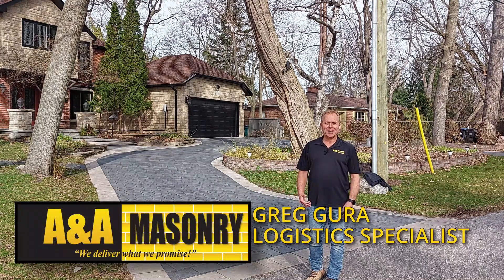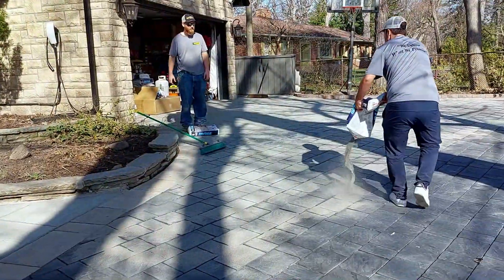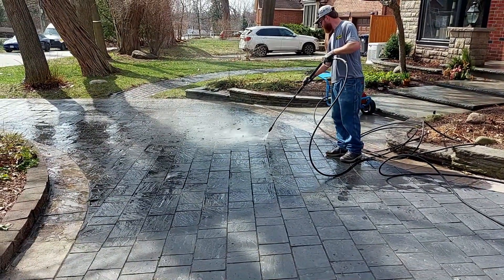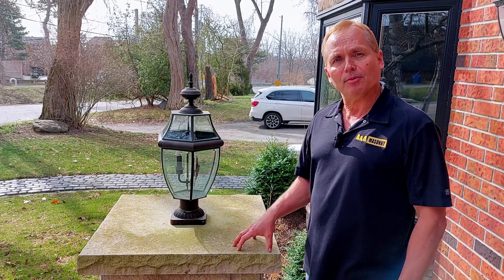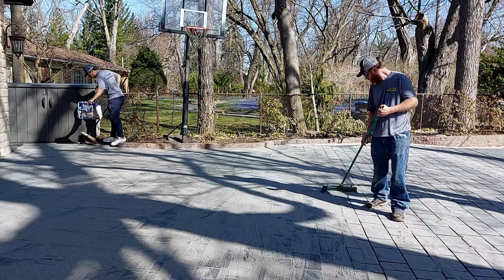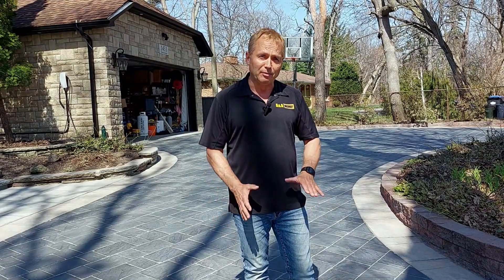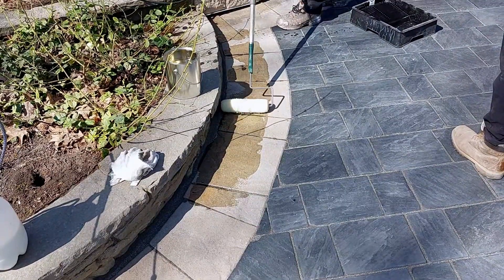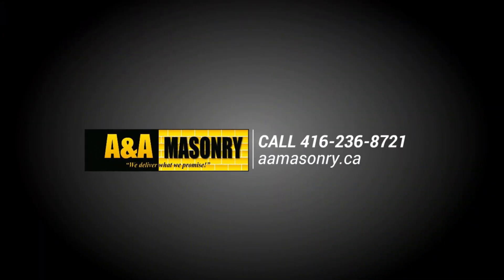How to Apply Polymeric Sand for Pavers FLAWLESSLY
At A&A Masonry, we take innovation seriously. Today, we're showing you 𝐡𝐨𝐰 𝐭𝐨 𝐩𝐨𝐰𝐞𝐫 𝐰𝐚𝐬𝐡, 𝐫𝐞𝐩𝐥𝐚𝐜𝐞, 𝐚𝐧𝐝 𝐬𝐞𝐚𝐥 paver joints using polymeric sand—the industry’s top choice for long-lasting paver solutions.

🔴 𝐖𝐡𝐲 𝐏𝐨𝐥𝐲𝐦𝐞𝐫𝐢𝐜 𝐒𝐚𝐧𝐝?

◼️ Durability: Bonds pavers, keeping them stable and intact for years.
◼️ Protection: Prevents pavers from shifting or cracking.
◼️ Aesthetic: Enhances the appearance of your paver driveway, giving it a sleek, professional look.

🔴 Step-by-Step Process:

1. Remove old sand:
We start by dislodging all old polymeric sand using a pressure washer.
We use higher PSI to ensure a deep clean down to the bottom of the pavers.
Once dislodged, we carefully remove all debris, keeping the site spotless.

2. Apply new polymeric sand:
Spread the new sand evenly across the pavers.
Use brooms to brush the sand into the joints, ensuring it settles properly for a secure bond.

3. Tamping the pavers:
Tamp the pavers to help the sand sink deep into the joints, creating a durable, lasting bond.

4. Water application:
Lightly mist the pavers to activate the adhesive in the polymeric sand. This helps it form a solid bond with the stones.

5. Seal the surface:
Apply a matte finish to steps and porches.
Roll on the driveway sealant, carefully cutting around edges, then add a second coat for a perfect, even look.

polymeric sand, paver joints, driveway sealing, replace polymeric sand, power wash pavers, paver restoration